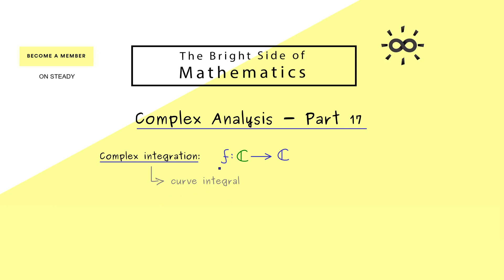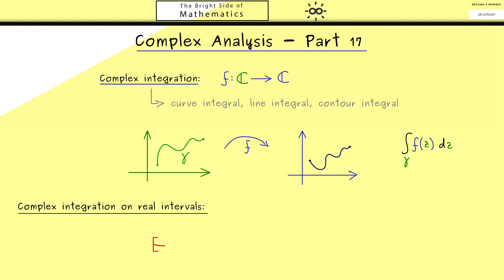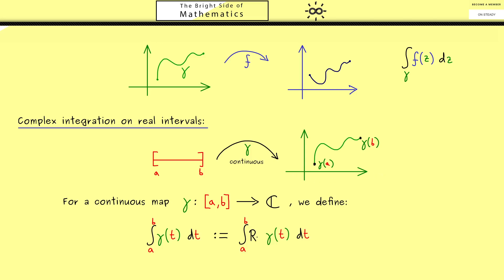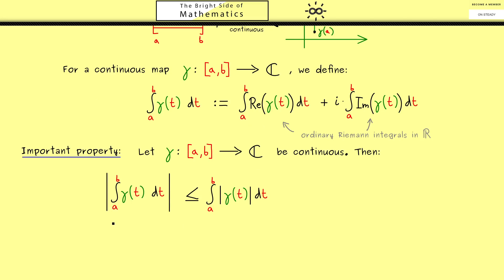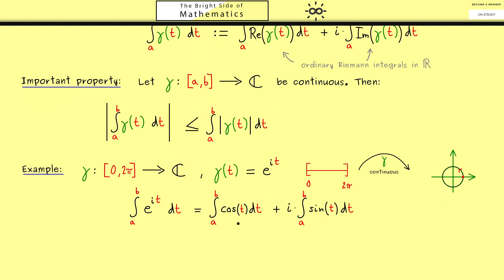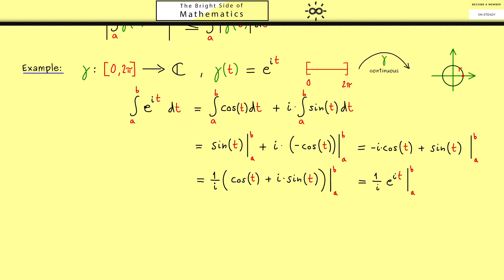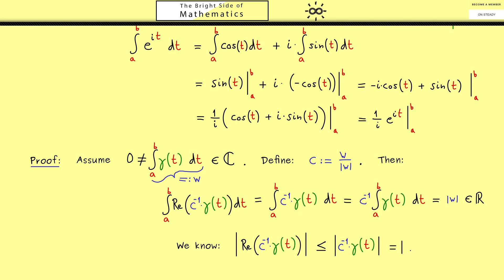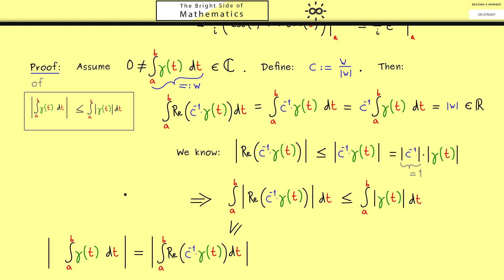Complex Analysis 17 | Complex Integration on Real Intervals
x